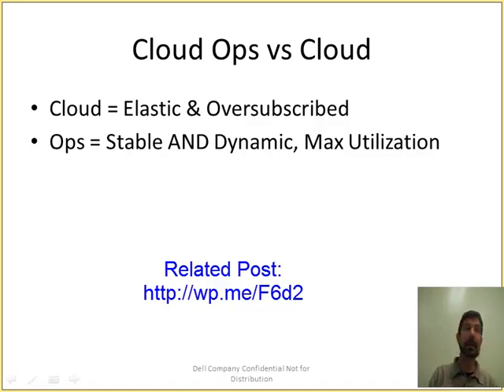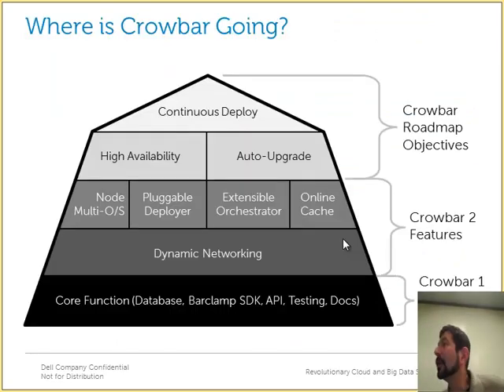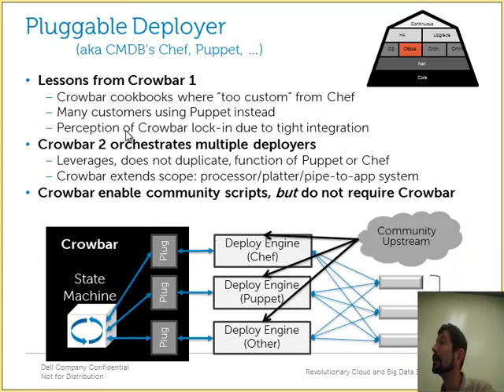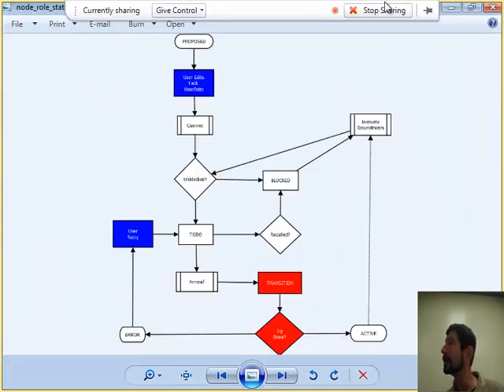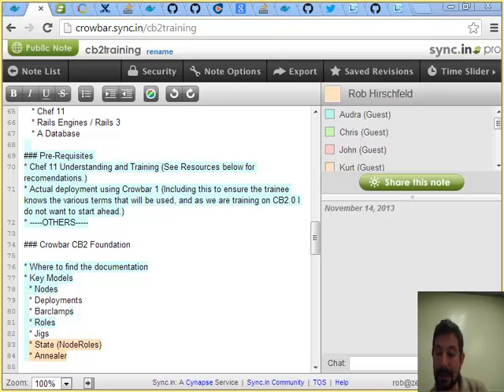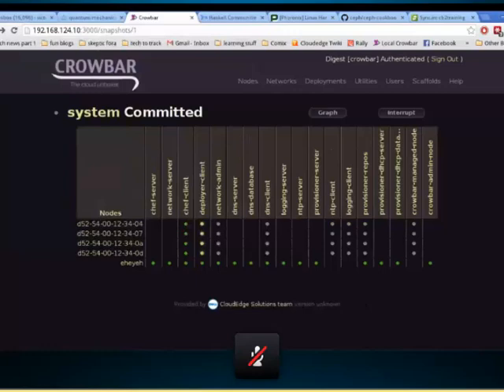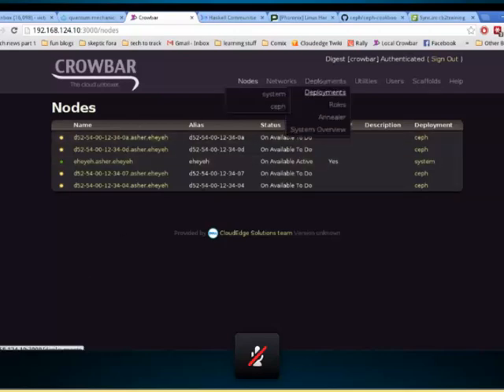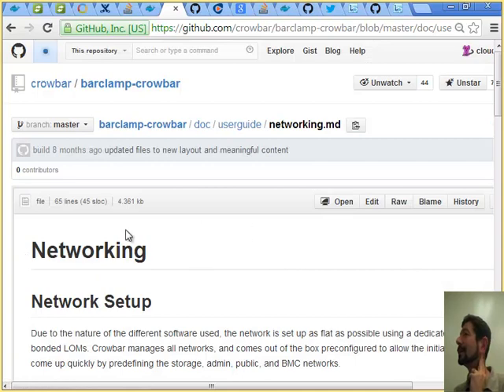Crowbar 2 training 2013 11 14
1st pass of Training for Crowbar 2 - approx 2 hours.
Hour 1 = Overview and Theory
Hour 2 = Demo & Explanation